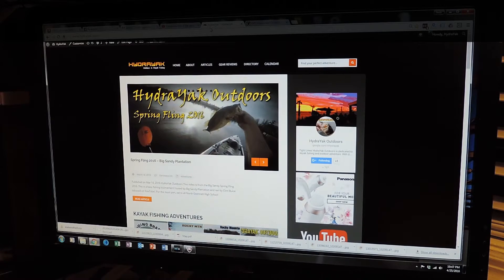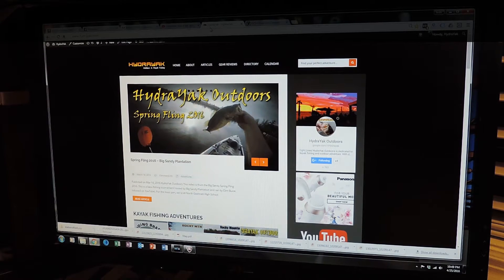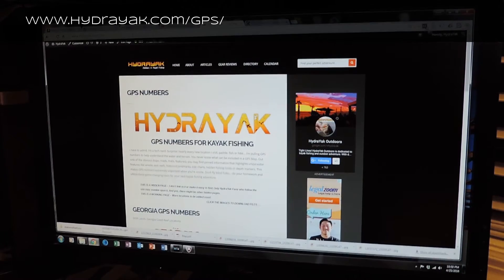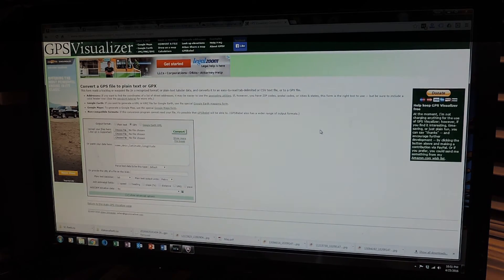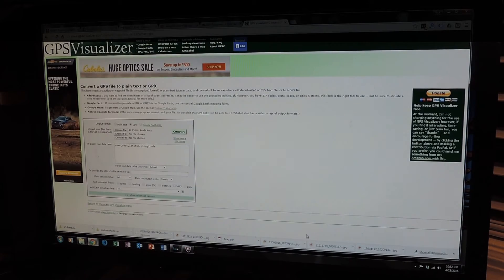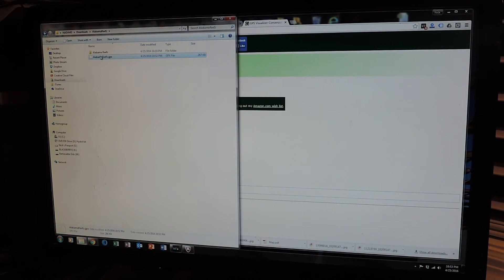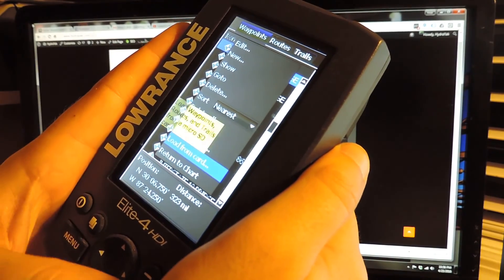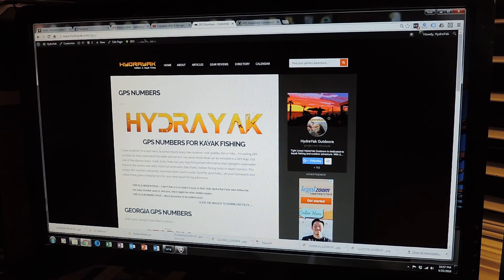Lowrance Elite 4 HDI - How to Convert KMZ Files to GPX Files & Load [GPS]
Lowrance Elite 4 HDI - How to Convert KMZ Files to GPX Files & Load [GPS] - In this video I walk you through where to find GPS files for kayaking, hiking or other outdoor adventures. And how to convert KMZ (files that work with Google Earth) to GPX Files, files that work with the Lowrance Elite 4 HDI. I have developed a page on HydraYak.com with FREE GPS File Downloads.